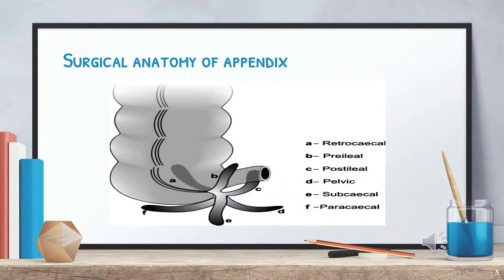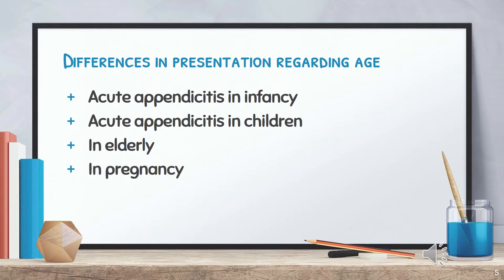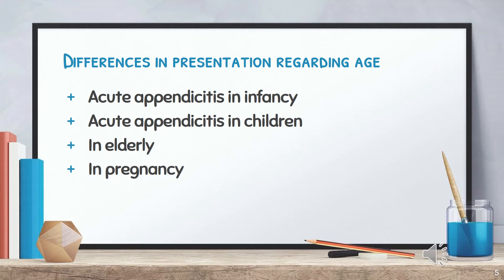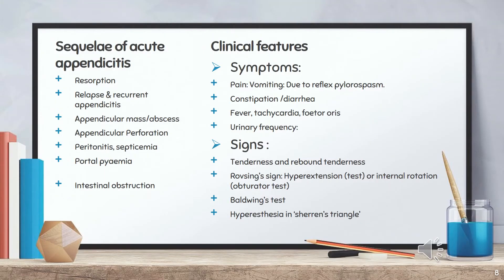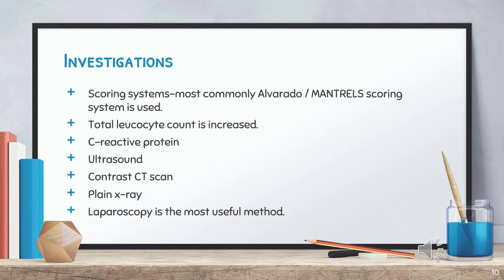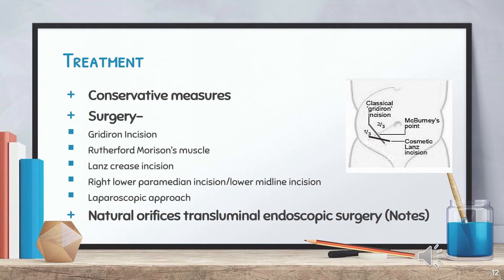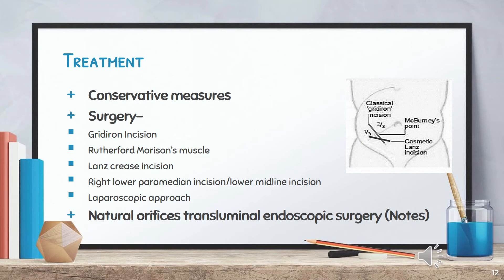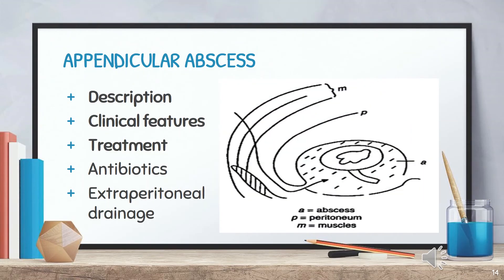Appendicitis -Concepts for medical students, general physicians, postgraduate residents, consultants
Muhammad Saleem Iqbal@Muhamma85157135